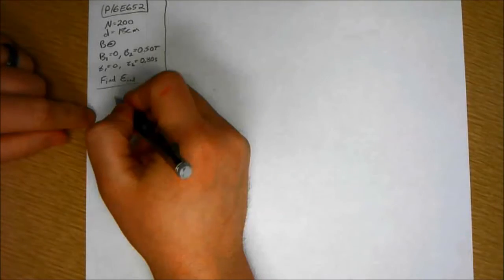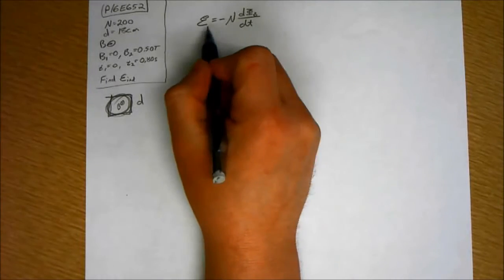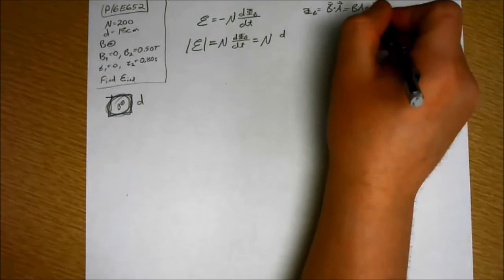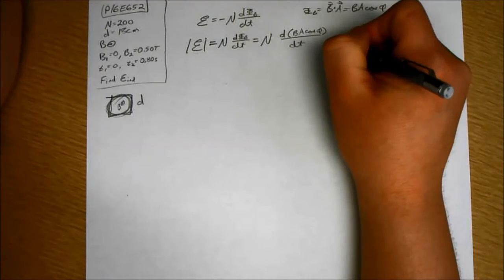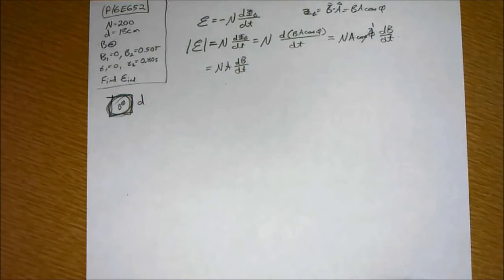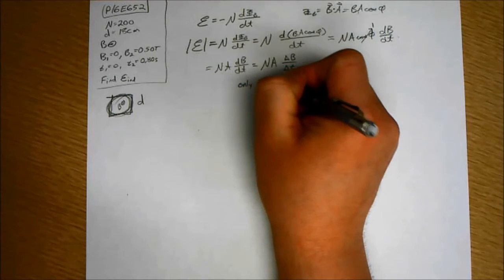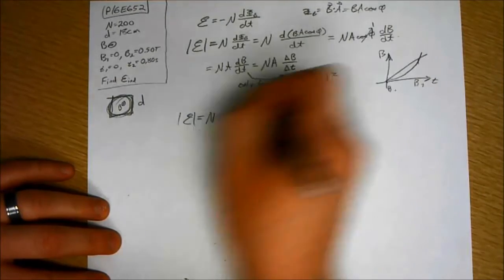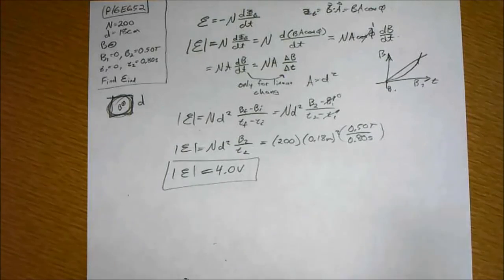C3103 - Faraday's Law PHY1402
A coil consists of 200 turns of wire. Each turn is a square of side d = 18 cm, and a uniform magnetic field directed perpendicular to the plane of the coil is turned on. If the field changes linearly from 0 to 0.50 T in 0.80 s, what is the magnitude of the induced emf in the coil while the field is changing?